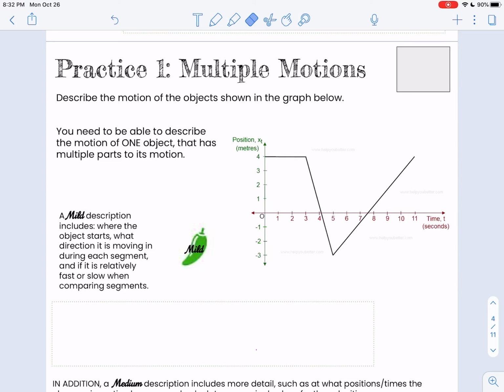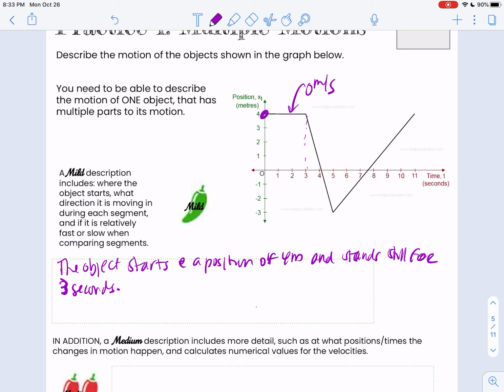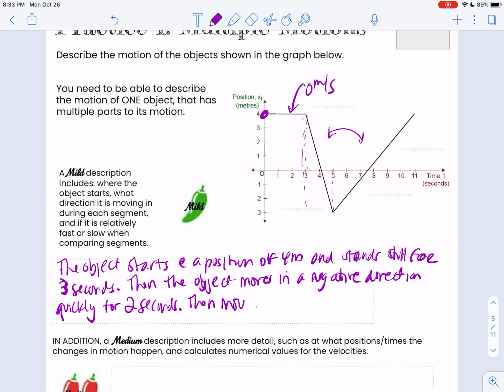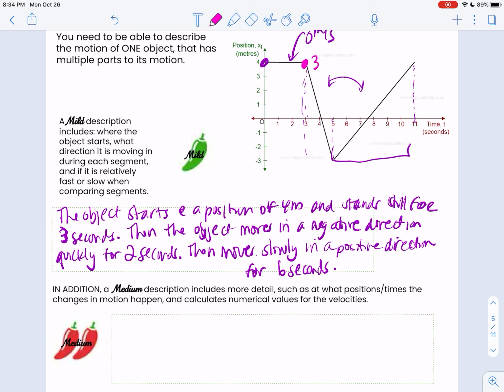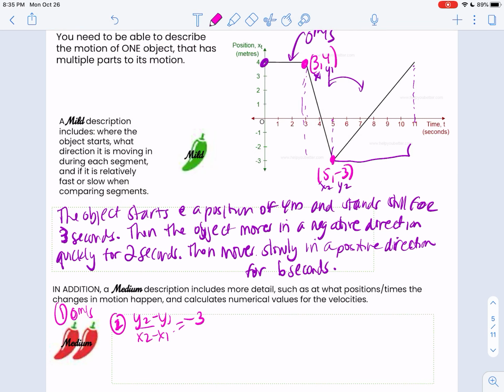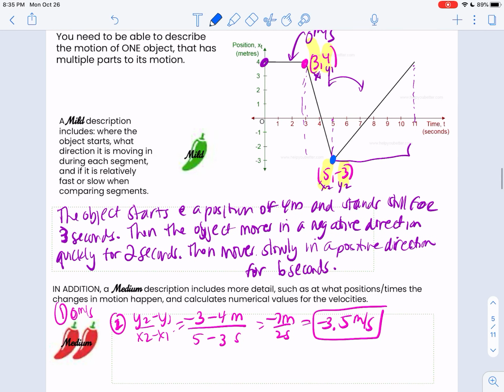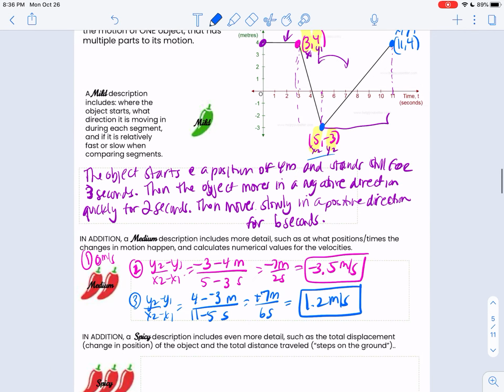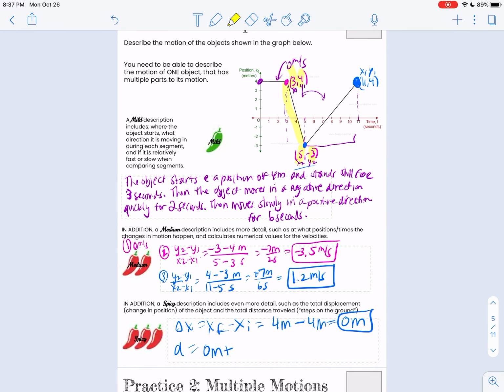Physics - CK #19 Practice 1